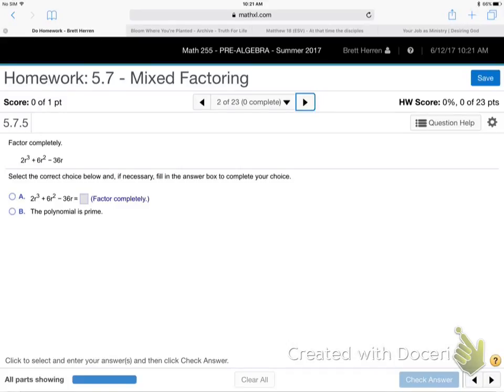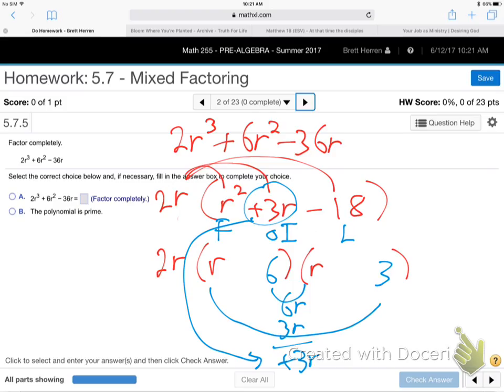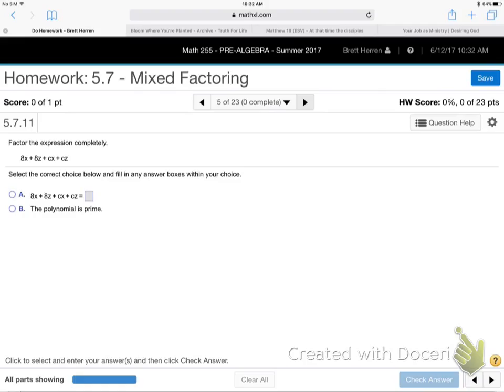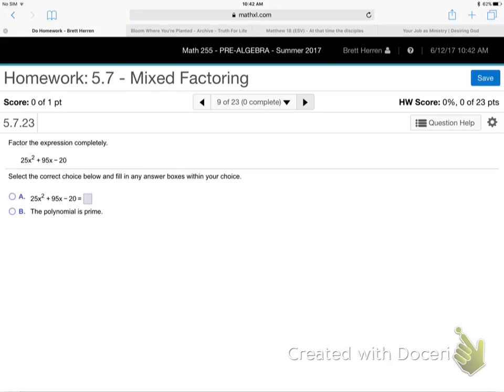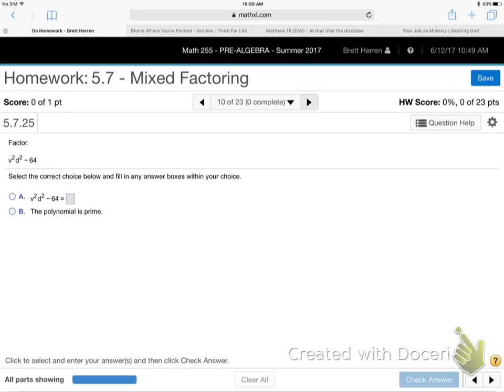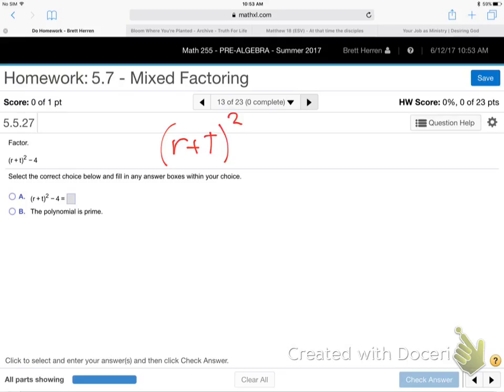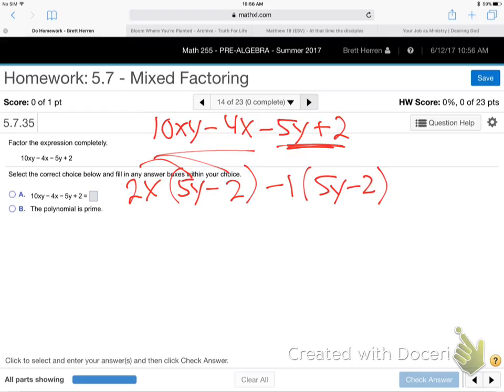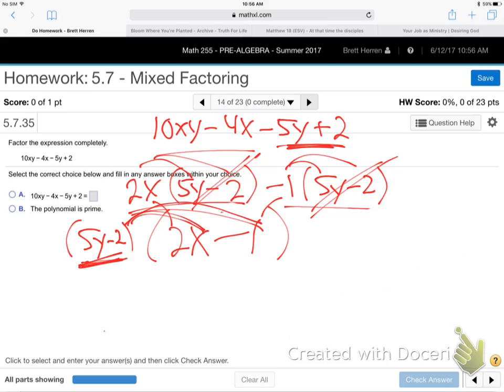m255-5.7 part 1